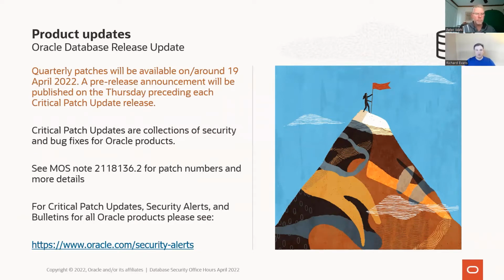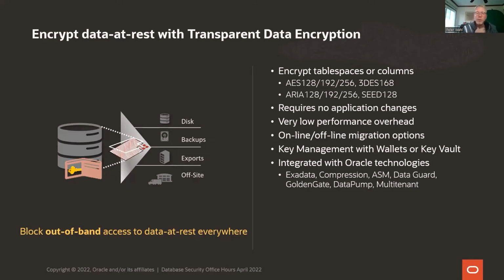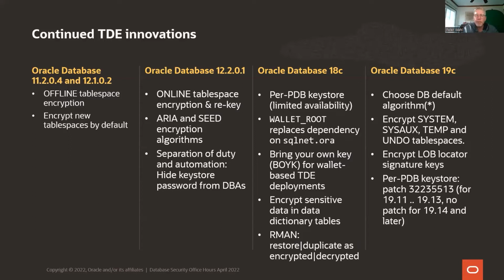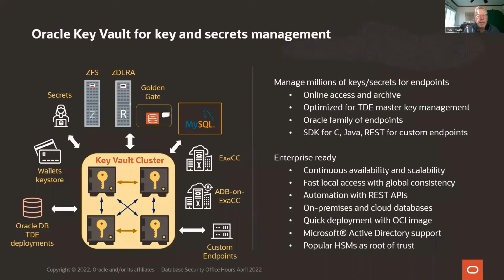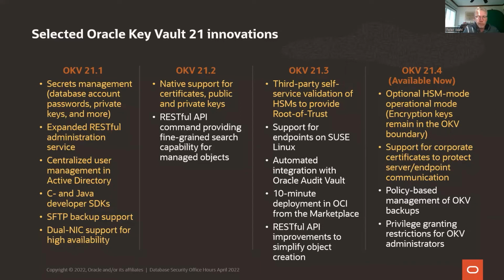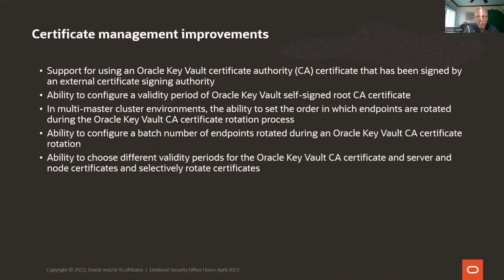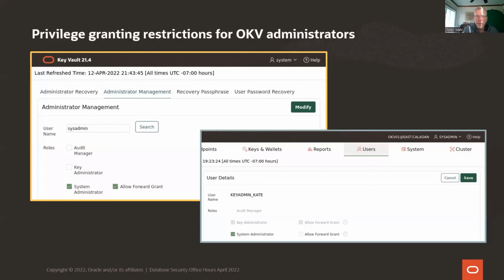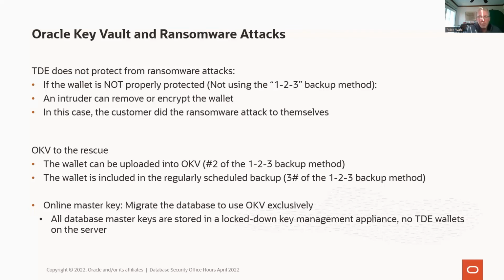Oracle Key Vault 21.4 New Features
Please join us as Peter Wahl, Product Manager of Oracle Transparent Data Encryption and Oracle Key Vault, takes us through the new features his team has added in Oracle Key Vault 21.4. This presentation will start with an overview of Transparent Data Encryption and why Key Vault is a critical component to securing and protecting your organization's sensitive data. Peter will guide you through his team's work on encryption and key management since 11gR2 and conclude with a demonstration of non-extractable keys and per-PDB keystores.

The Database Security product management team holds a knowledge-building session on the second Wednesday of the month at 10:00 am US Central time. We hold these sessions each month to keep you updated on what's new with Oracle Database security. We cover announcements about new features, products, and capabilities followed by a discussion of some technical topic. Each session ends with an opportunity for open Q&A about database security.

Recording Highlights
1:50  Announcements
5:00  Oracle Key Vault 21.4 Presentation
42:45 Oracle Key Vault Resources
43:38 Next Month's Topic - ADVF 20.7